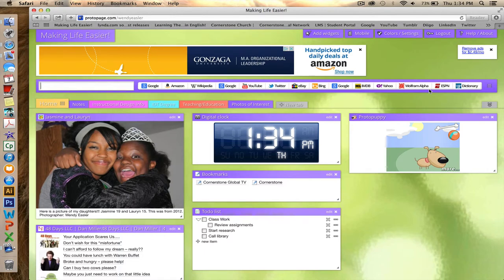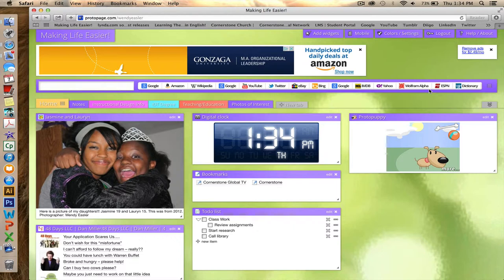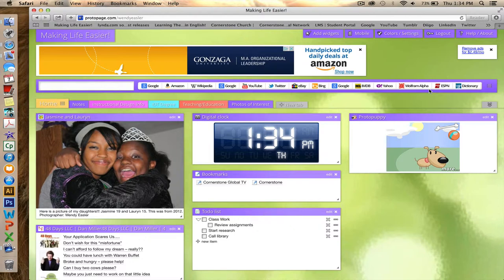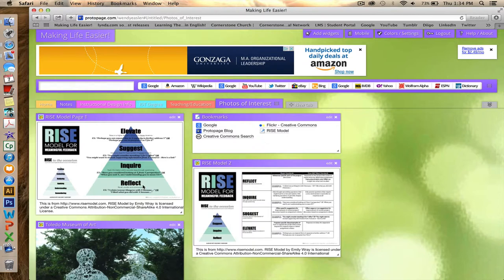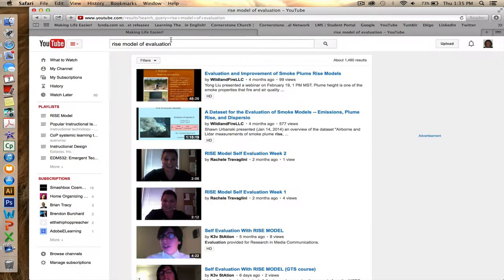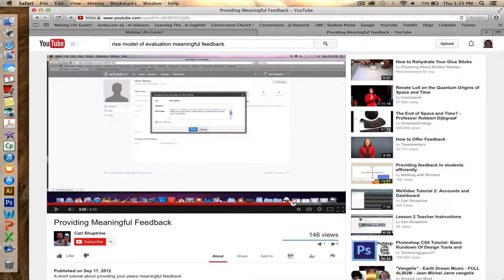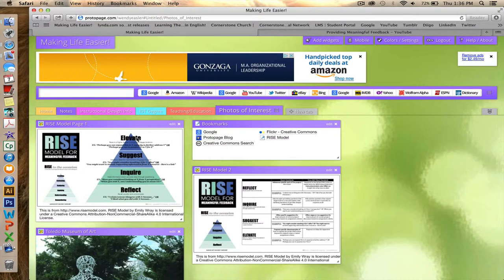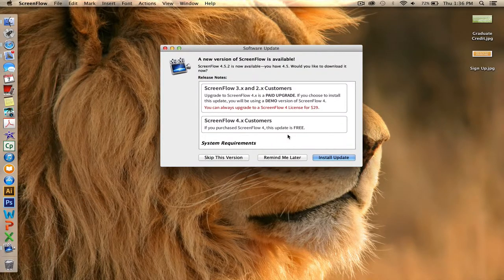The RISE Model according to Wendy Easler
I am a Master's Degree student at Full Sail University majoring in Instructional Design and Technology.

This is a video is my understanding of the RISE Model. The RISE Model is a method of offering detailed and meaningful feedback that was created by created by Emily Wray, a Full Sail Student.

I was inspired to do this video by Carl Shuptrine who has a video about this feedback method called "Providing Meaningful Feedback".

To find out more about this detailed and effective way to offer feedback